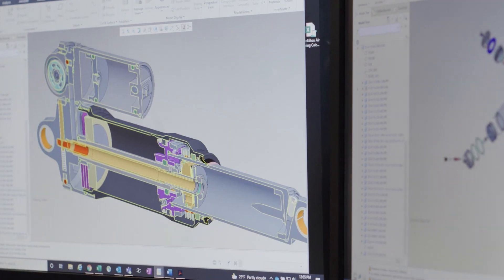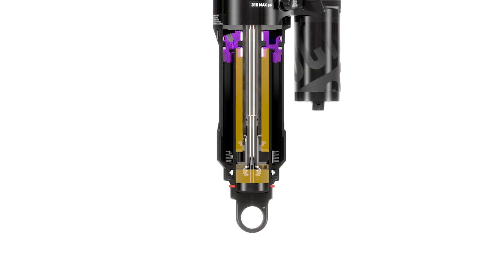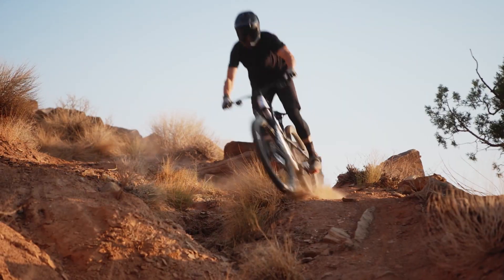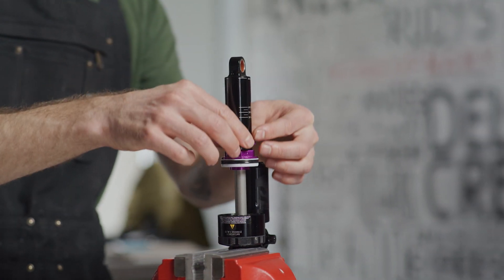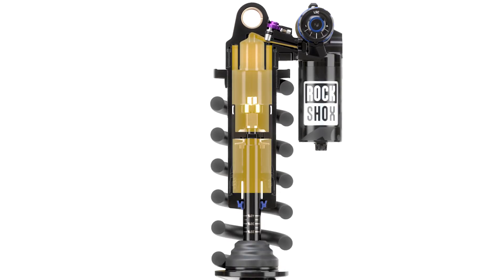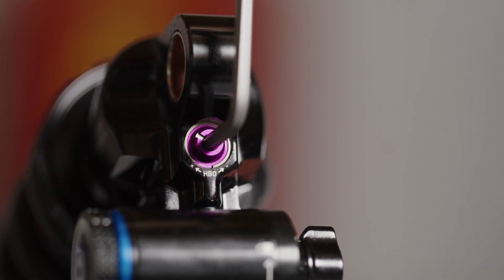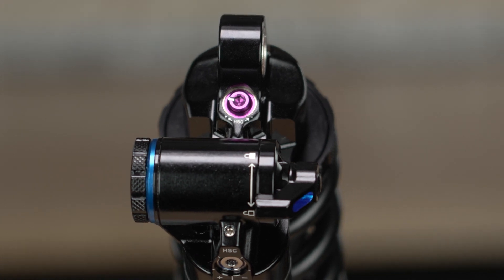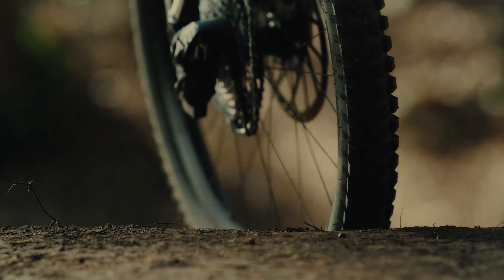RockShox Tech Pills | Hydraulic Bottom Out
Introducing Hydraulic Bottom Out, found in the 2023 RockShox Super Deluxe and Super Deluxe Coil rear shocks.